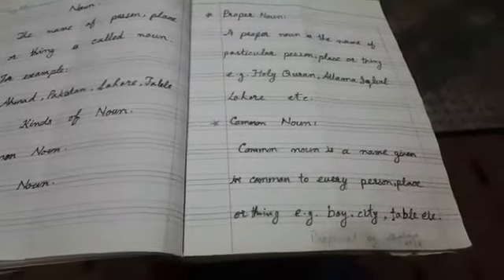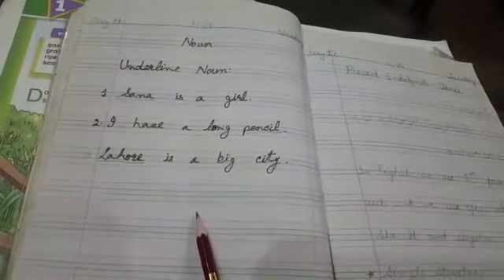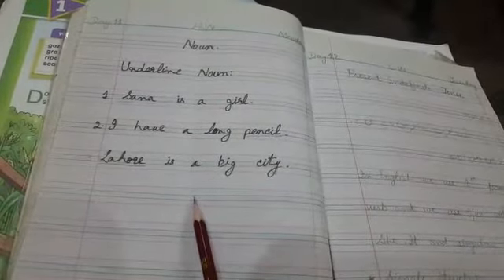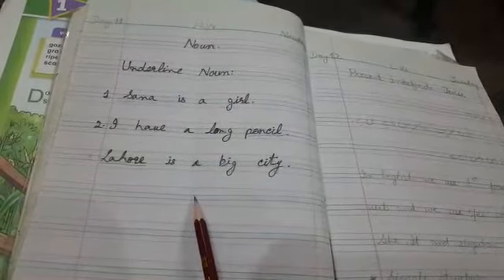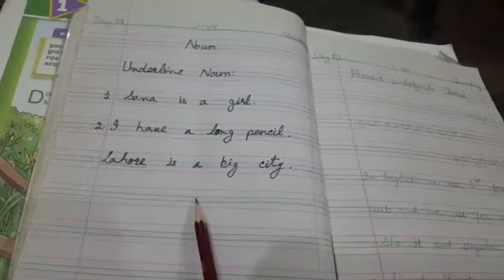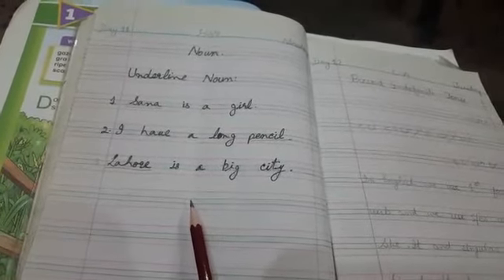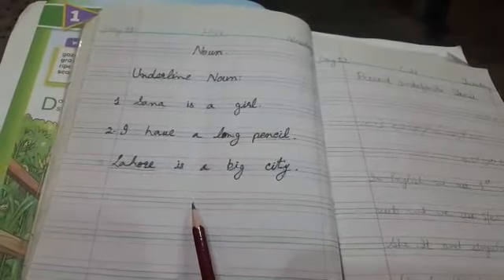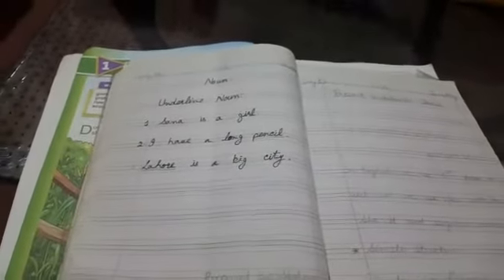Class:3rd | English | Unit#01 | Topic: Dorothy Meets the Scarecrow(Q#1,2)|B:NounWSS E-Learning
Video from WSS